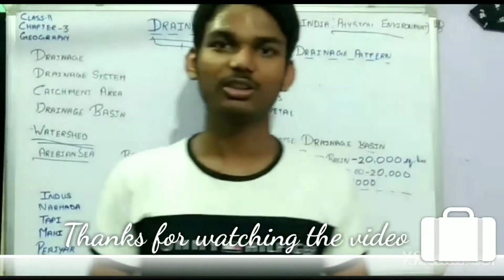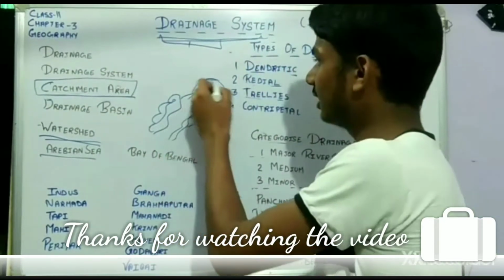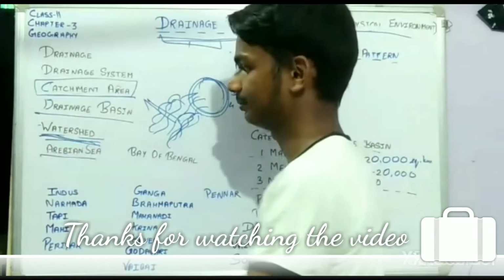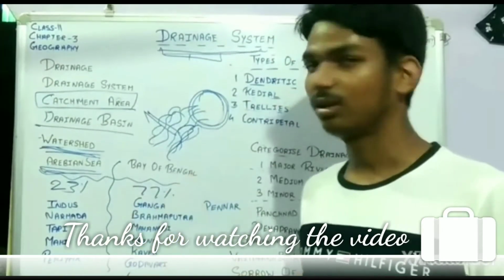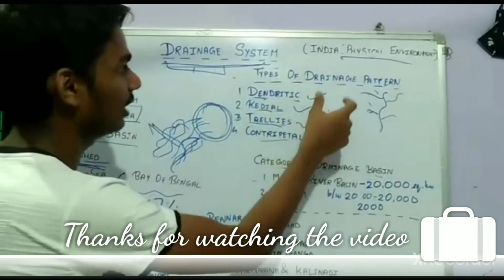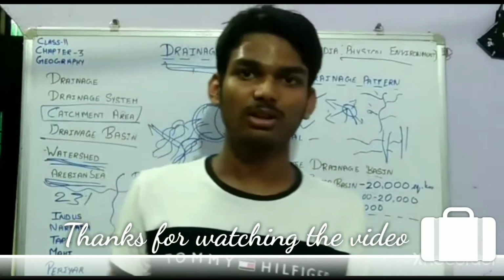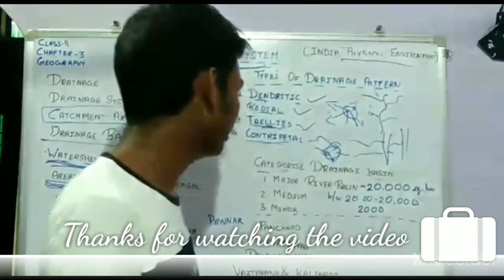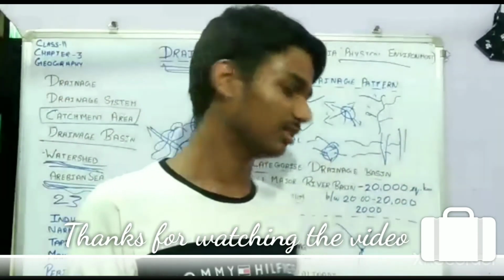Drainage system chapter-3 Geography class11th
Drainage system of the chapter 3 of Geography of the book India - Physical Environment

what is drainage?
What is drainage system?
what is catchment area?
what is watershed?
Arebian sea & Bay of Bengal
Types of drainage pattern:
Categorised drainage basin on the basis of River basin;
some important information